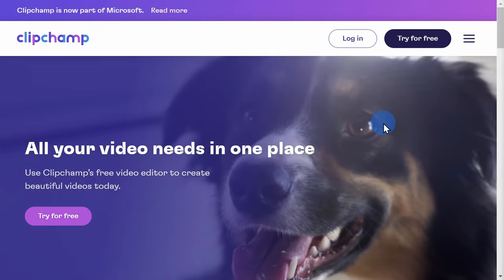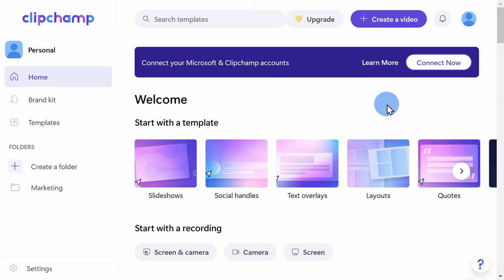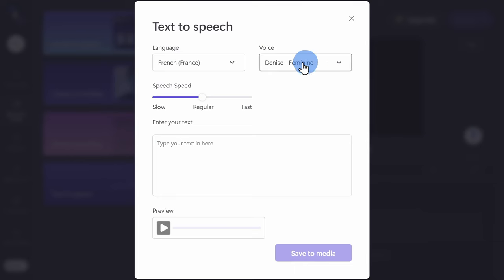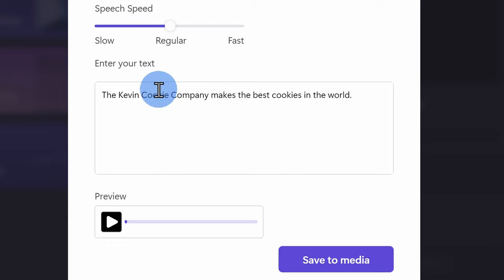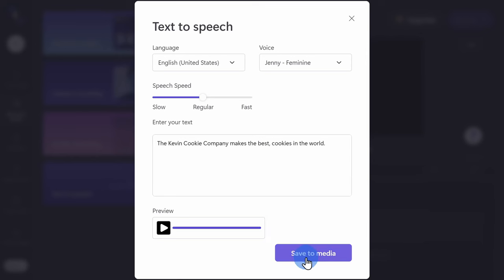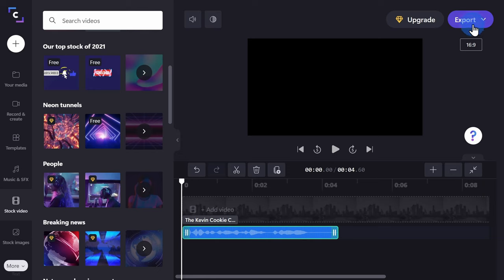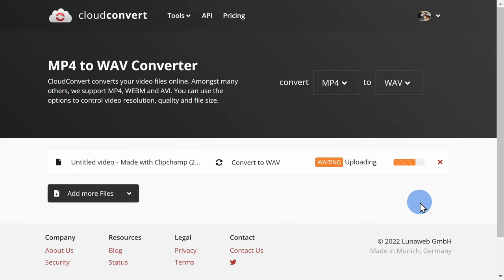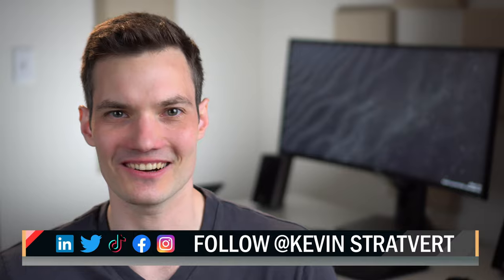How to Make Text to Speech Videos for FREE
In this step-by-step tutorial, learn how to make your own text to speech videos for free that you can use on YouTube, TikTok, Facebook, Instagram, and other video services.

With this free text to speech web app, you can choose from 170 unique voices in 70 different languages. The voices cover males, females, neutral, a variety of ages, and accents so you can tell your story, your way. You can even mix and match languages and voices.

⌚ Timestamps
0:00 Introduction
0:24 Log in to Clipchamp
0:55 Start page
1:18 Create new text to speech recording
4:20 Export text to speech to mp4
4:48 Convert to wav or mp3
5:18 Rights & license
5:53 Wrap up